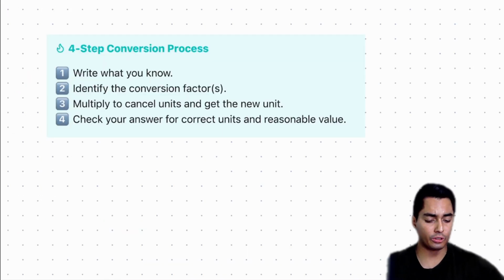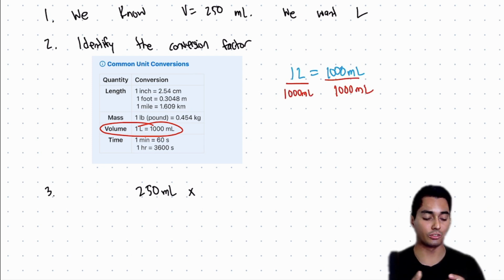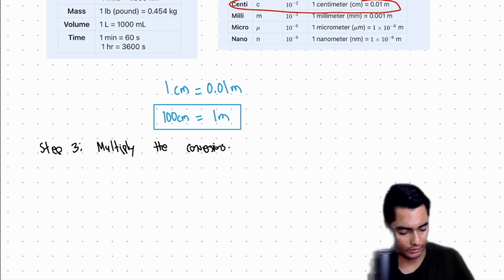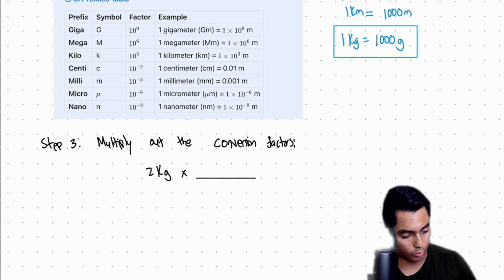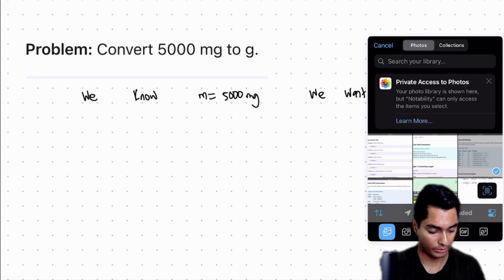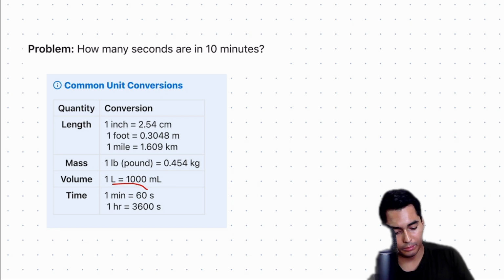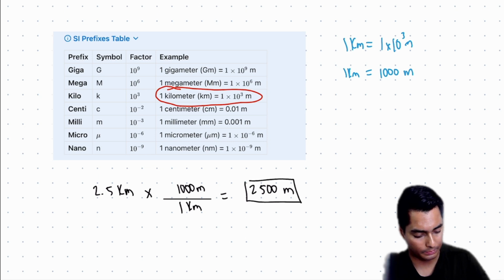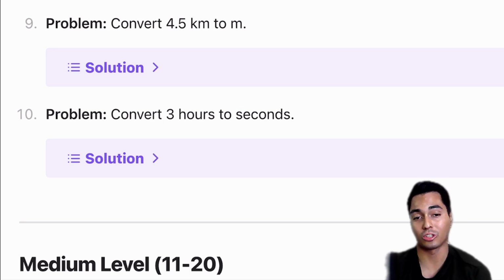Mastering Unit Conversions with Practice Problems (Step-by-Step)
Download the guide for free below!